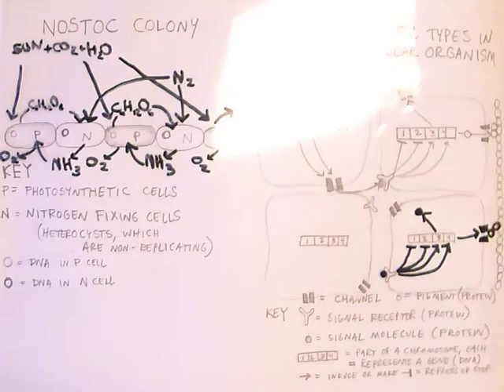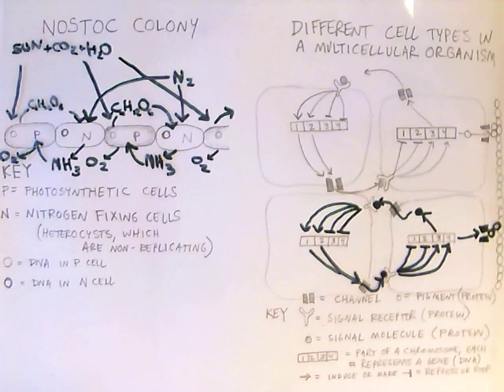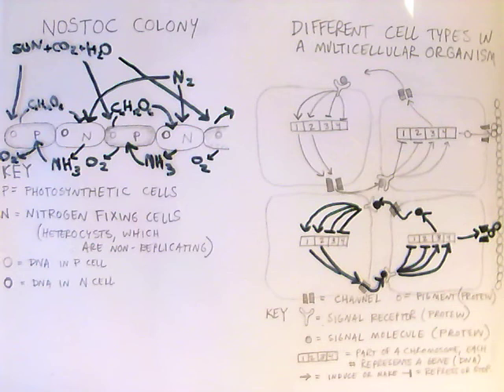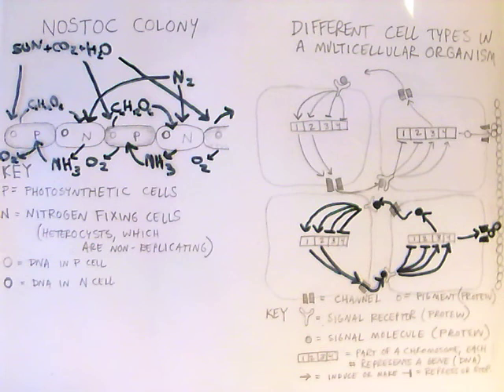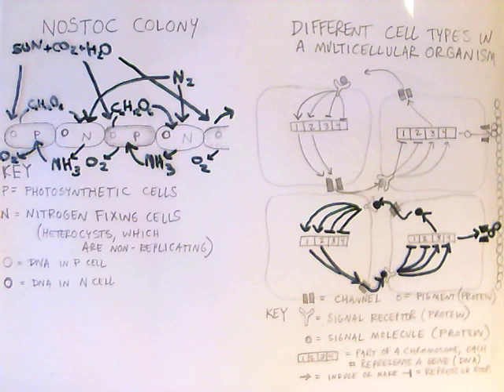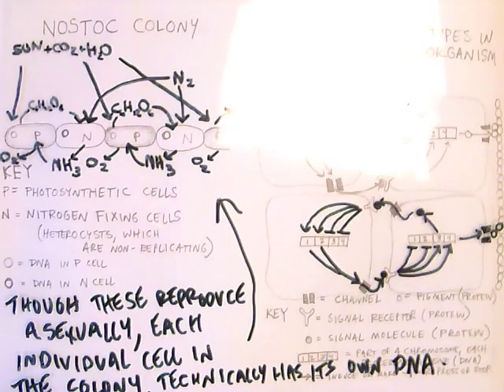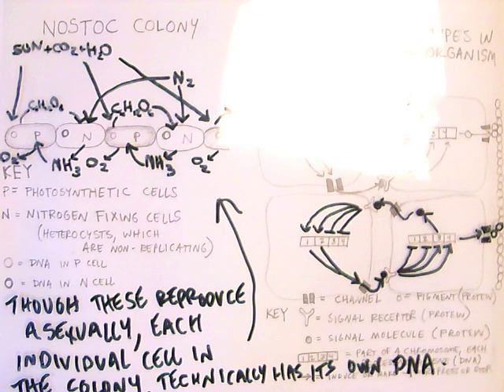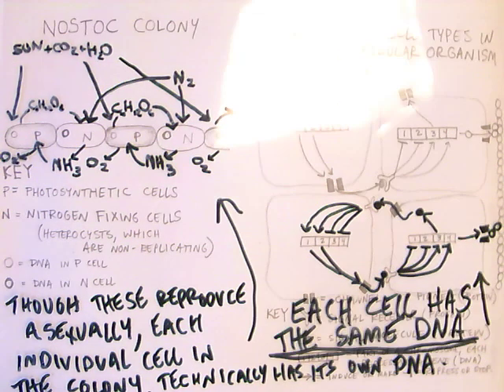1C multicellular organism evolution